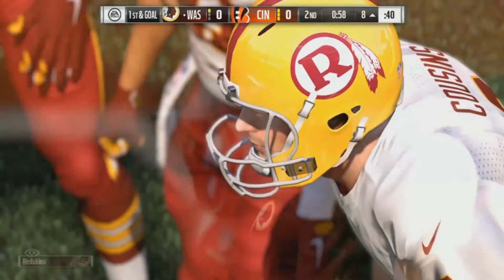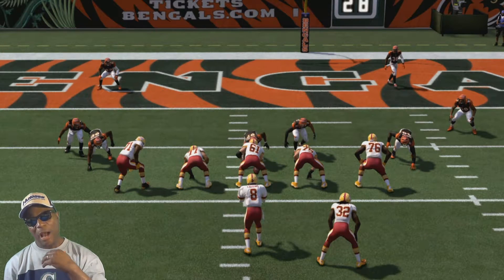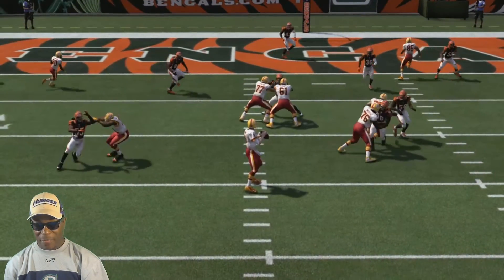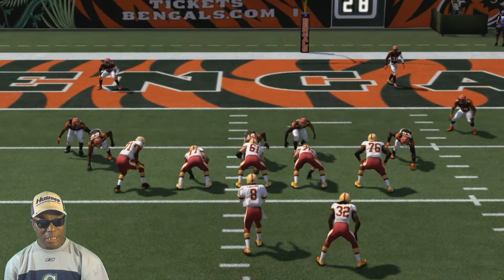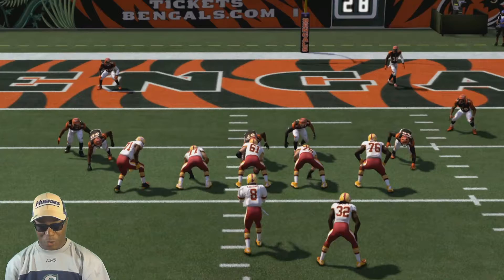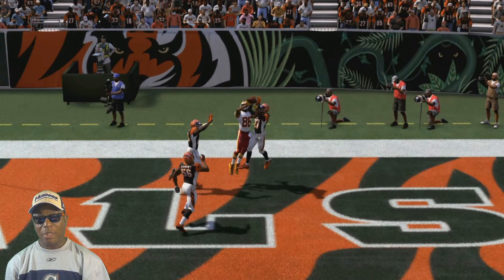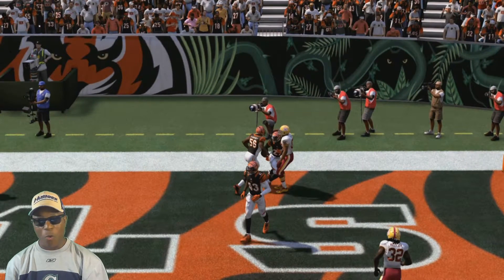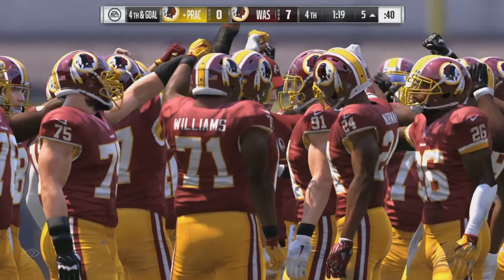Madden NFL17 - LIVE Gameplay - GREAT Line Play Since The Patch - Watch All Pro LT Trent Williams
"YouTube SEO" "YouTube Ranking" "YouTube Advertising" "YouTube Marketing" "YouTube How To" "How To Videos" "YouTube Index" Content "YouTube Tutorials" "YouTube Partner" "YouTube Partnership" "YouTube Partner Program" Subscribe "Video Ranked" "Ranked High" Views "More Views" "More Subscribers" Tutorials Keywords Madden "NBA 2K" "FIFA The Journey" NHL MLB "PGA Tour" Cars "My Team" "My League" "Ultimate Team" "Madden CFM" "My Career"